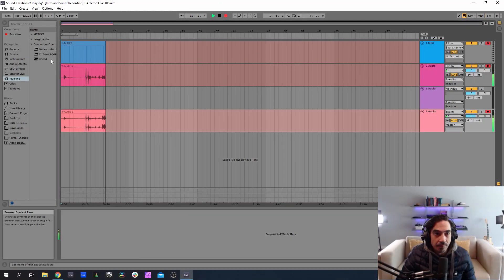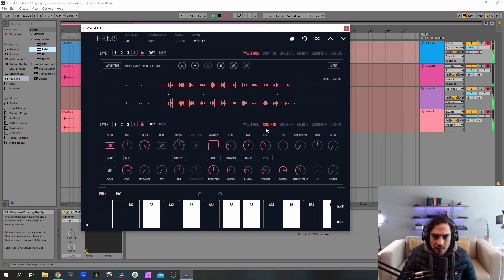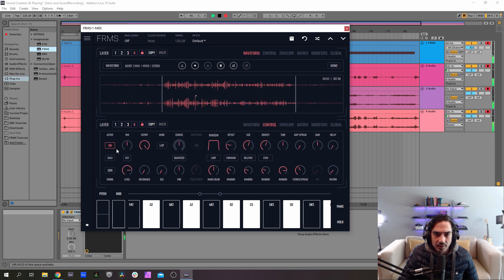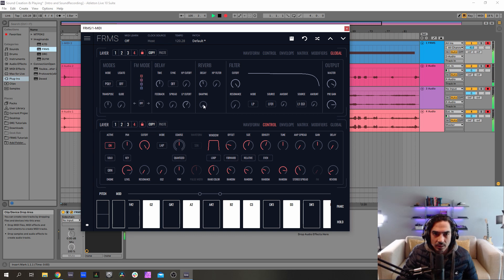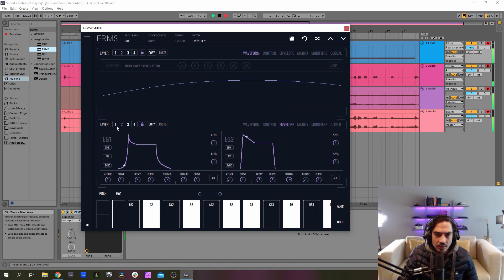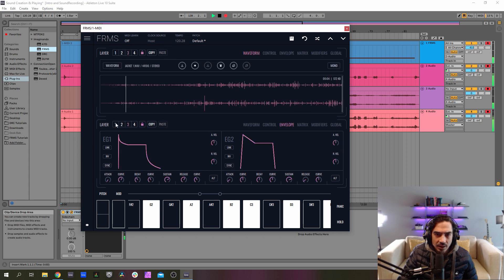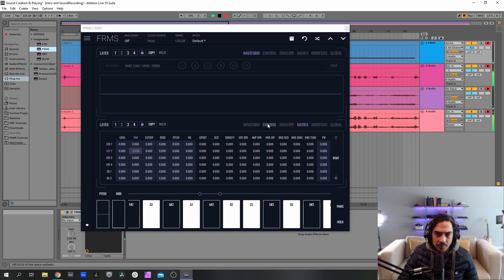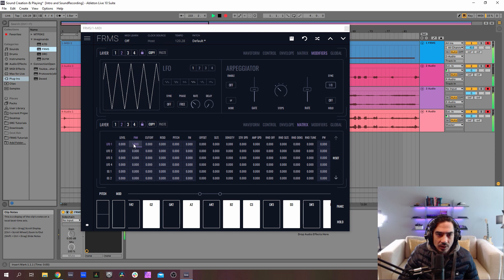Sound design with a jacket | Granular Synthesis Tutorial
This week our resident sound design master Lucas brings a whole new meaning to the term ‘racing jacket’ in honour of F1 motor racing returning to Portugal, after a 24 year hiatus!

To celebrate the recent Portugal GP hosted at Autodromo Internacional do Algarve, Lucas was inspired to create some F1 car style sounds using simply FRMS and his Autumnal jacket.

Utilising a 2-stop strategy, Lucas samples his jacket twice; firstly by running/scratching his fingers up and down the slick surface of the jacket, and then wraps things up by sampling the zip mechanism, zipping up the jacket.

Almost as quick as a Red Bull pitstop tyre change, as soon as the zip sample is imported the patch starts to develop the recognisable characteristics of the iconic vroom-vroom sounds that F1 engines emit during a race. Lucas keeps things moving by introducing randomisation of the stereo spread and pitch, to make for an interesting and more complex patch.

The introduction of the scratching sample, contrasts the low motor noise with a light and airy, whisper/whooshing kind of sound. Transposing this down by an octave (-12 semitones) gives us more rumble in the sound, while still keeping the feeling of air in the patch.

Finally, the addition of some oscillators and some FM modulation helps fill out the sound tonally.

00:00 Patch
00:20 Intro
00:48 Jacket first sample
00:55 Jacket second sample
01:01 Sound design
11:20 Outro